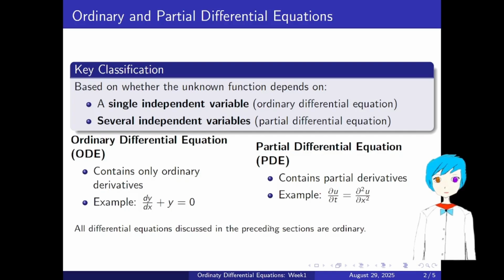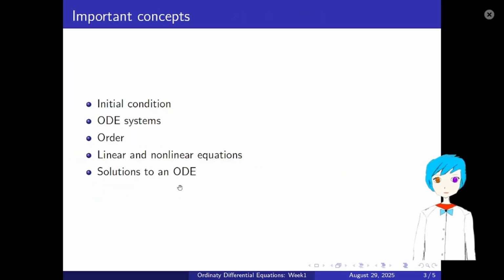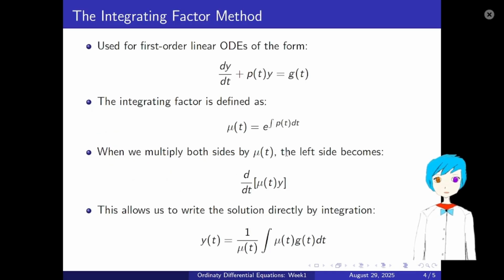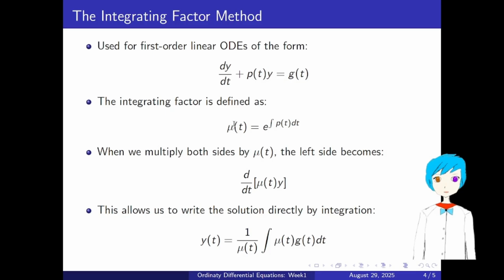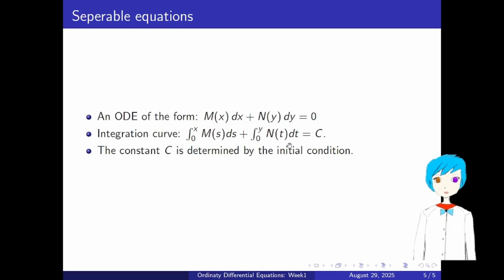ODE course series week 1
ODE introduction, first-order linear ODEs, separable equations